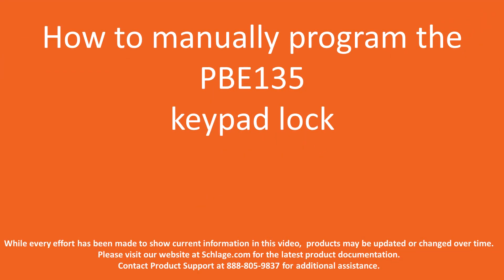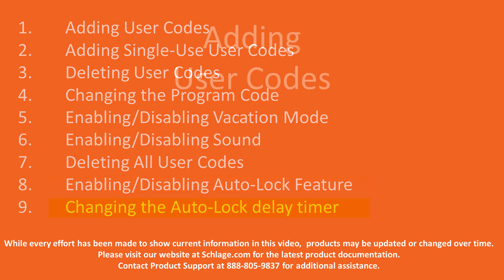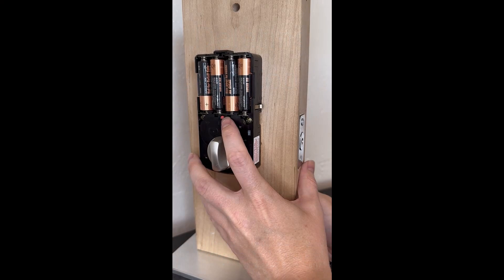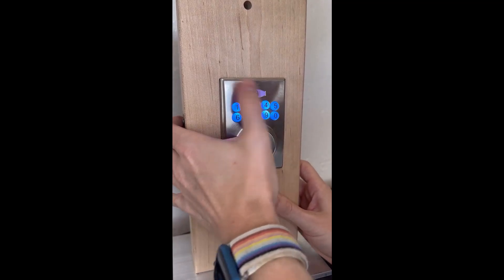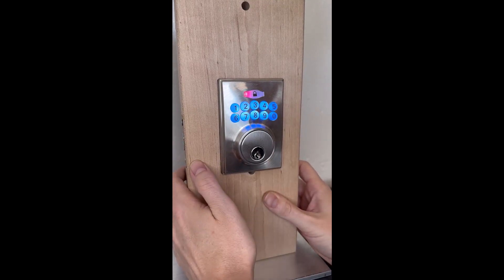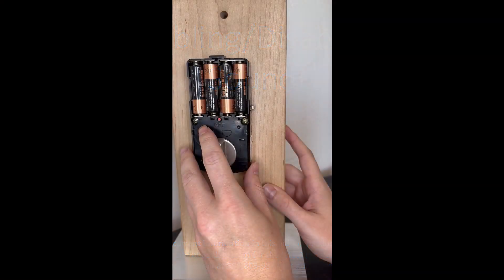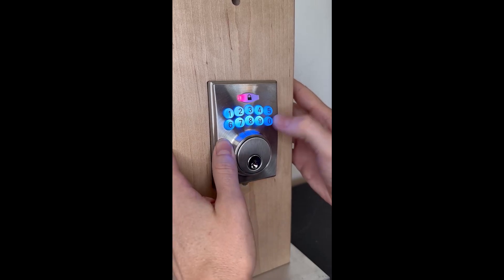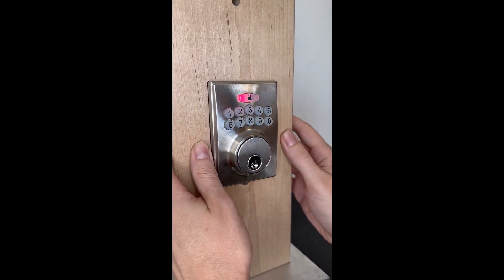PBE135 Programming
Manual Programming for adding, removing, user and programming codes.